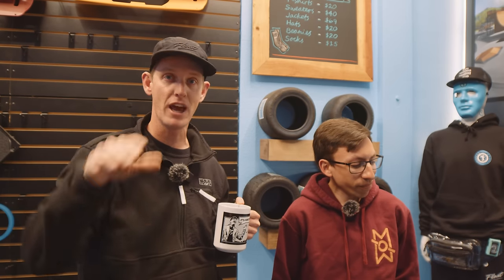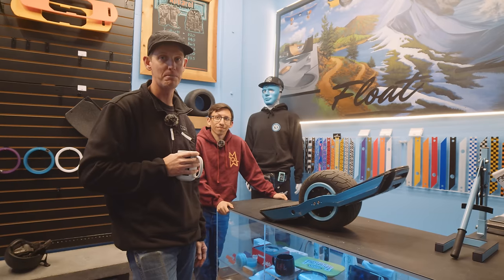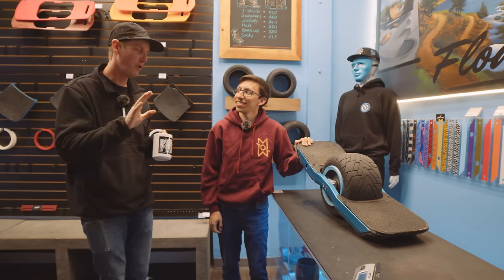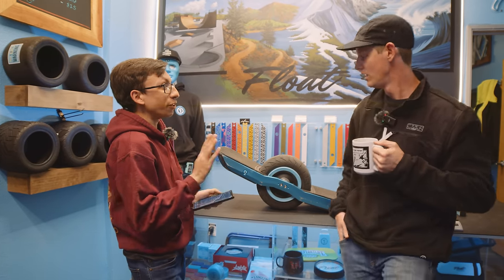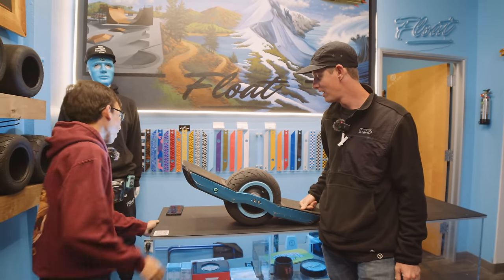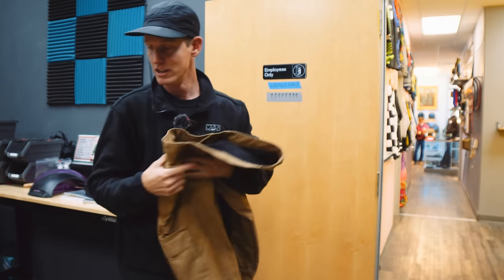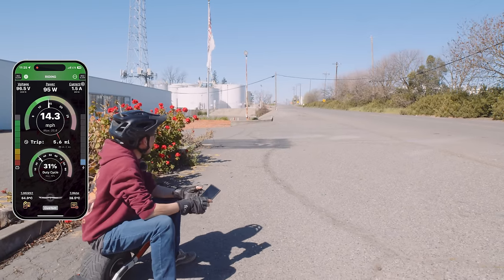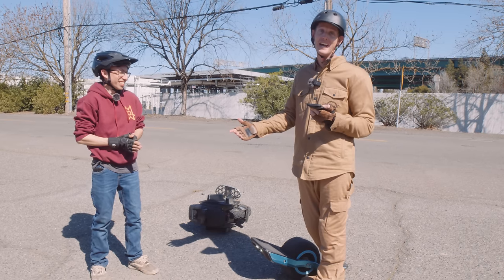This Heavily Modified Onewheel CRUSHES Electric Unicycles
Thanks to Vow Systems @vesconewheel in Australia for sending this board for us to test, this thing is INSANE.

This Heavily Modified Onewheel gives the EUC industry a run for it's money when it comes to packing range and power into a form factor this small and compact. This Modified Onewheel from Vow is rocking a 24s2p Split battery pack, Fungineers Motor, and a ton of other awesome upgrades besides the TONS of custom work to make this thing ride like it does. Make sure you watch their videos and leave them some love for the innovation and love for the sport

CHAPTERS:
0:00 - Intro
1:31 - Specs and Tech Talk
6:15 - Free spin speed
7:24 - Safety Third
8:18 - Test Ride
12:42 - Jeff Likes the Radar Gun
16:19 - Forecast, Speed
17:16 - Jeff Hates the Radar Gun
17:26 - More speed